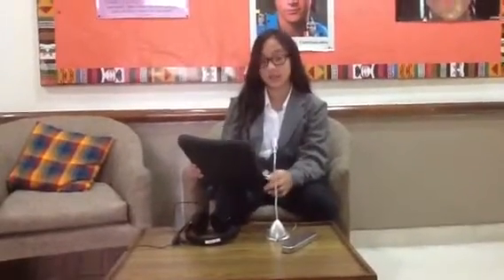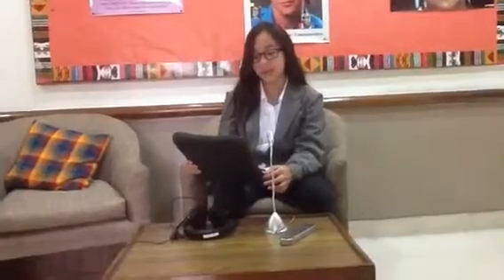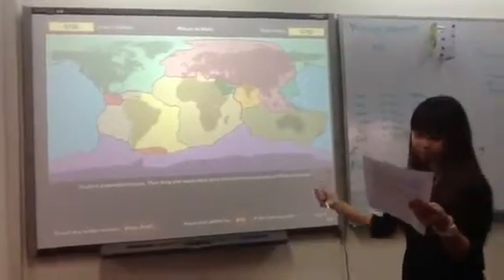Haiyuan EQ-science6.7-Yewon, Lakota